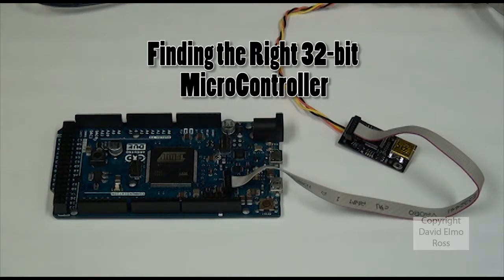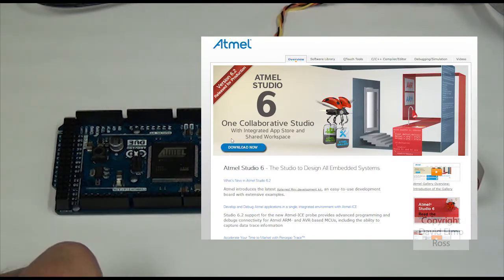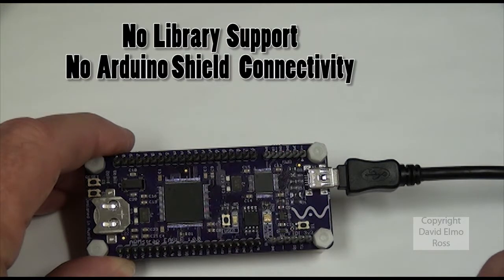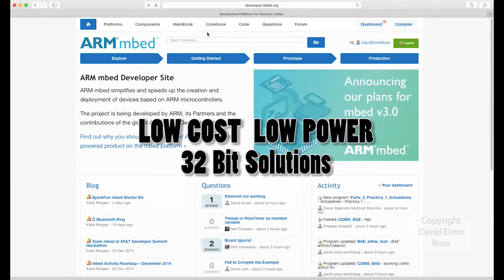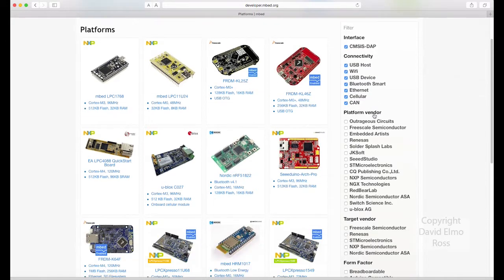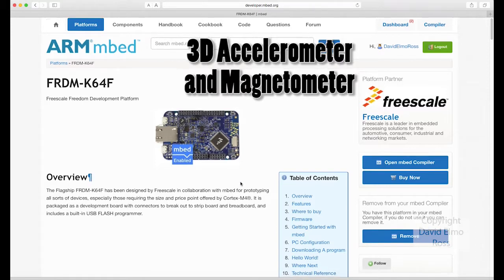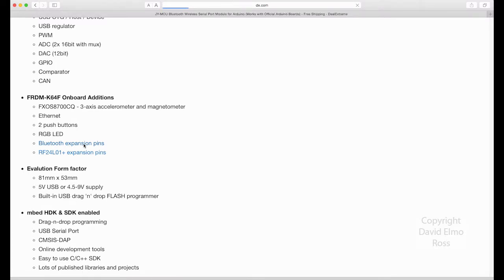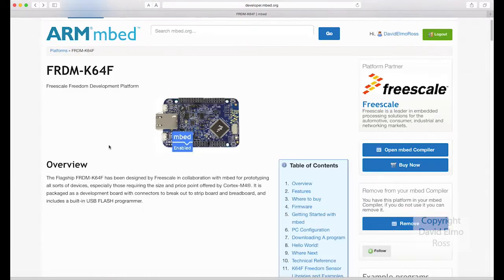1 Why FRDM64 YT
This is the first in a series of Videos to show how to program and use a 32-bit MBED MicroController. The MicroController chosen is the FRDM-K64 from FreeScale and Kinetis is the IDE that is used.